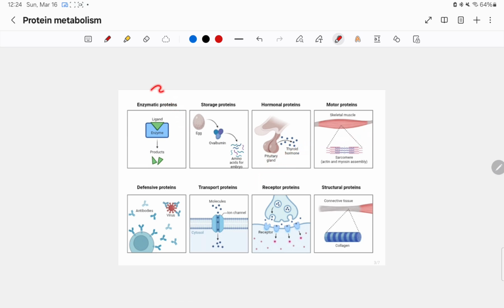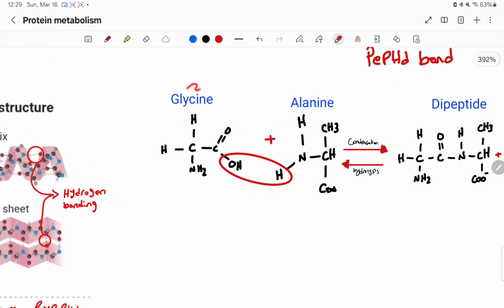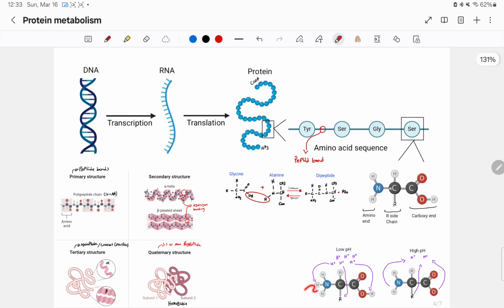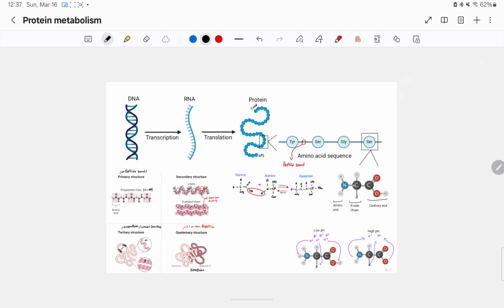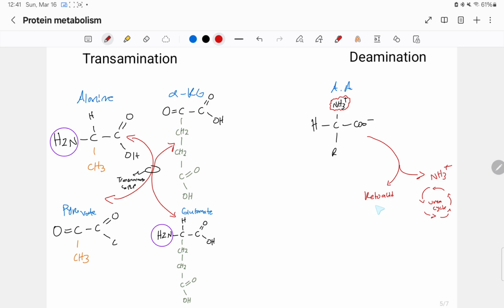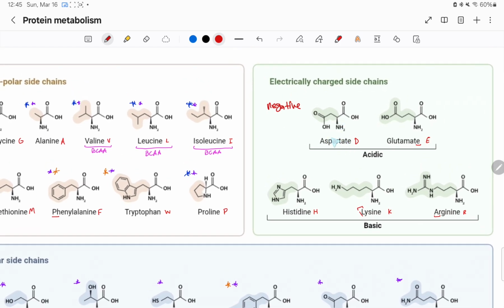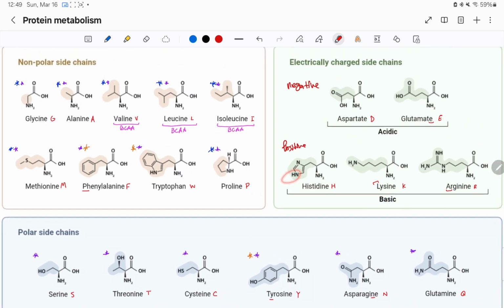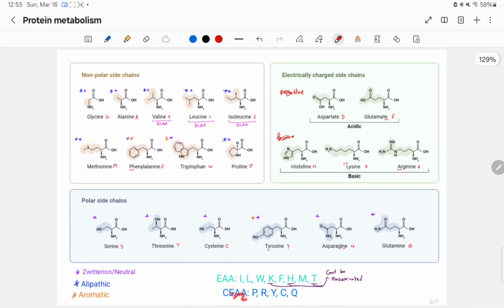Nutrition - Proteins & Amino Acids Overview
This video is going to be part of my Nutrition and metabolism playlist. In this video I give an overview of protein/amino acid structure and functions I also talk about the classification of proteins and whether or not they are essential. I also talk about transamination reactions.

0:00 Intro
0:27 Functions
1:43 central dogma
2:30 amino acid structure
4:28 peptide bond
6:57 pH
9:08 protein structure
12:43 Transamination
16:04 Deamination
17:31 AA Classification